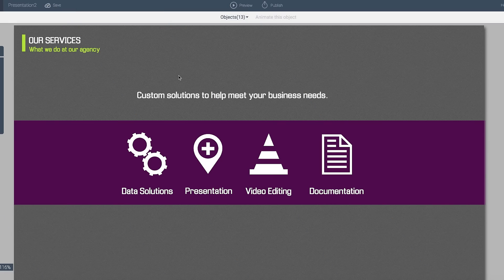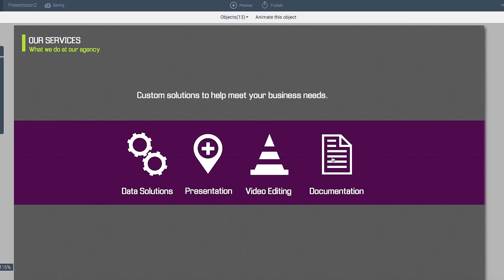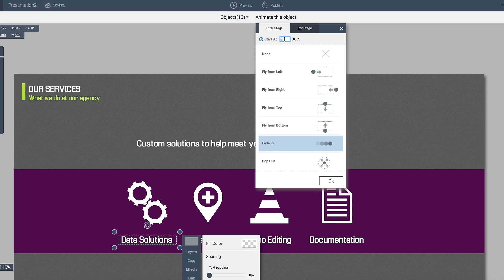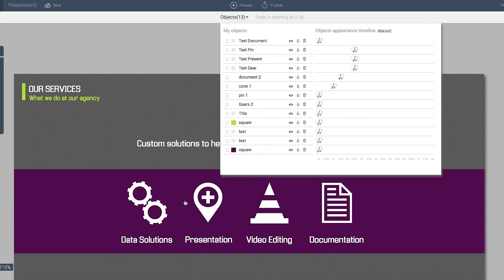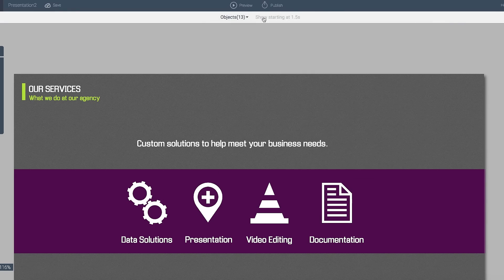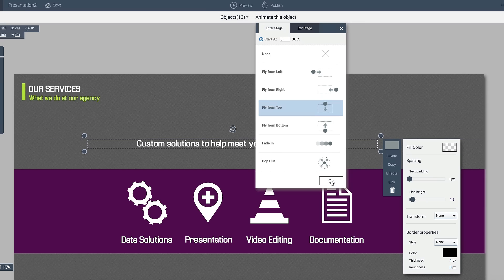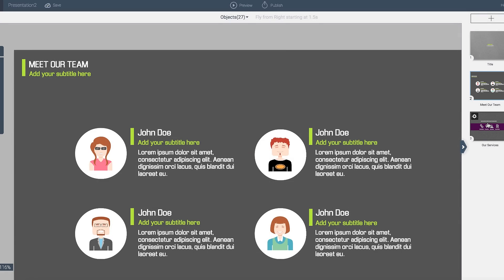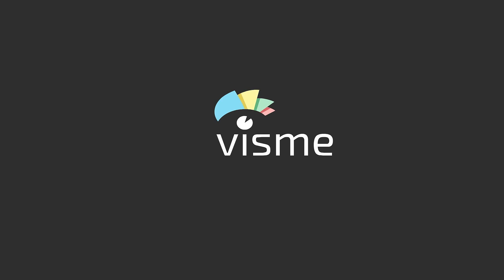How to Easily Create an Animation Using Visme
Creating animations online for Presentations, infographics and other visuals is extremely easy using Visme.  Learn how you can in a few clicks animate text, video, shapes and images without any design knowledge.